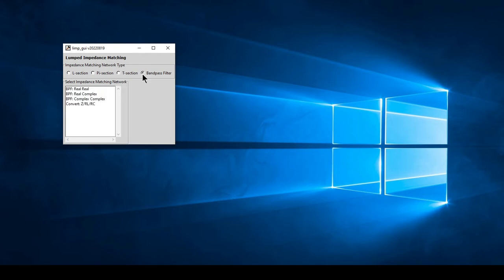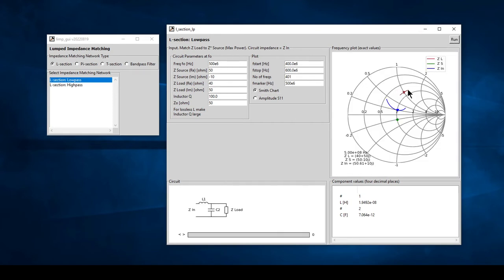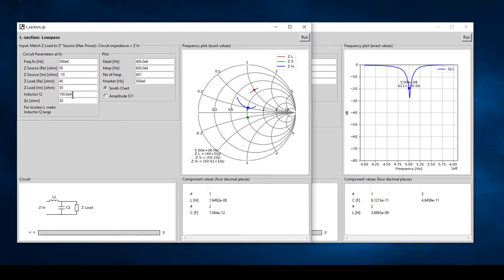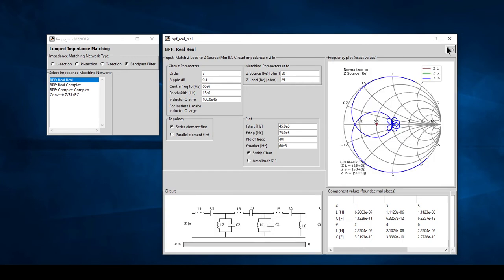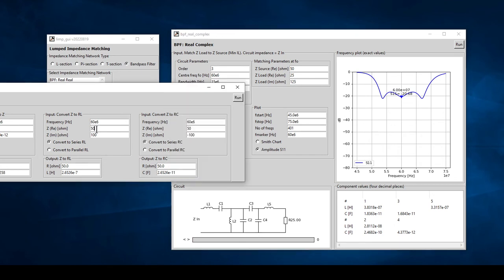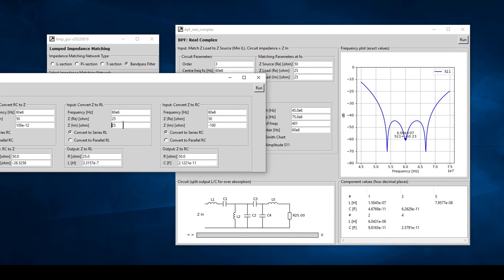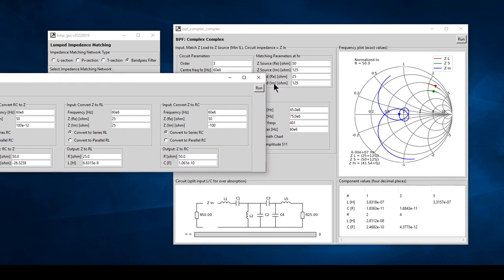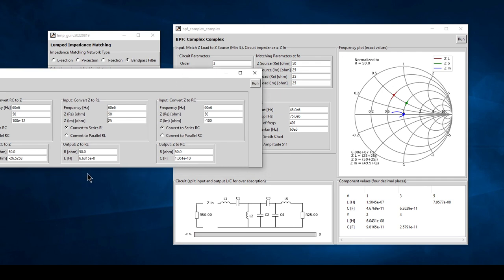RF Impedance Matching Design and Simulation Software from rfhammer.com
Overview of the RF Impedance Matching design and simulation software. This software can be downloaded from